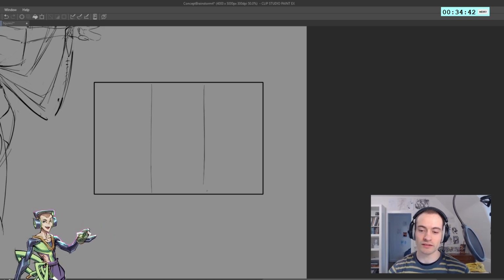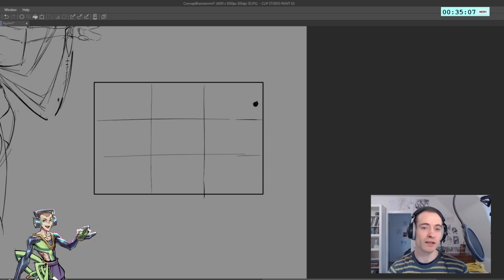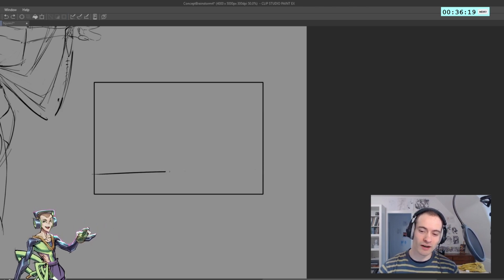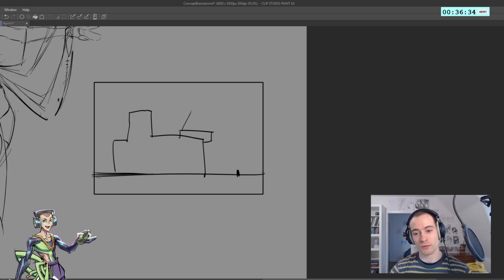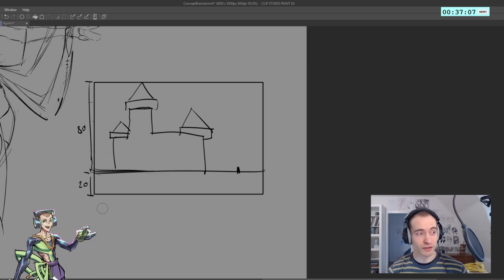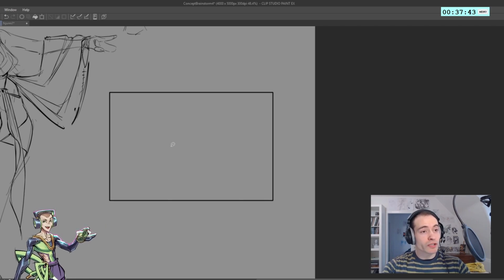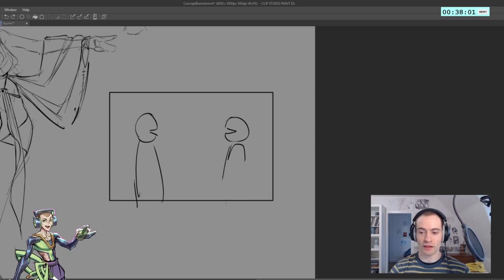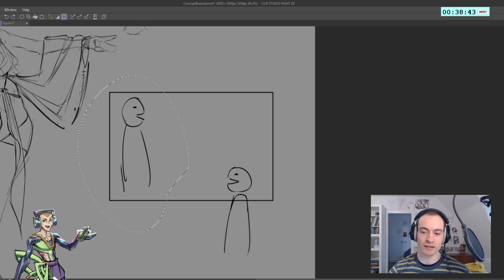Ratios for Better Composition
If you’re new here, I'm Jacob. I like to illustrate and design characters and sharing the knowledge I've gained over the years with you guys! I teach what I know about lighting, rendering, drawing, painting, sketching, form, anatomy, fundamentals and brushes with small easily-digestible tips.

This video is a highlight from my stream on the 29th of January 2026.
Streaming every weekday at 8 AM (GMT+1)